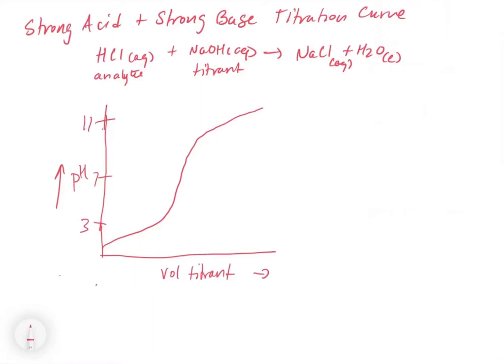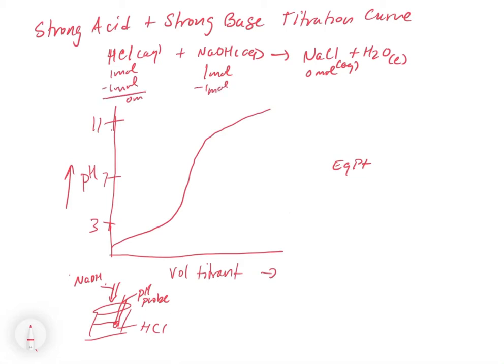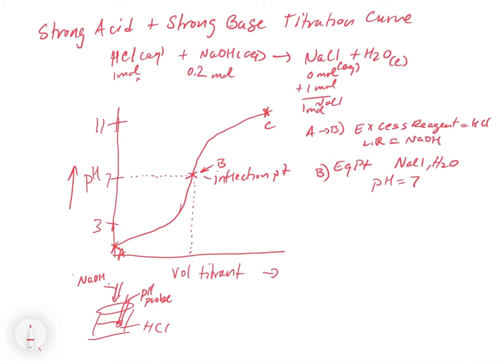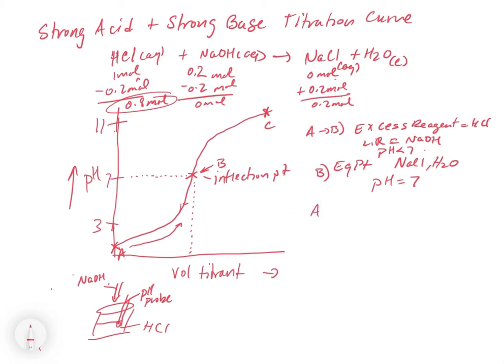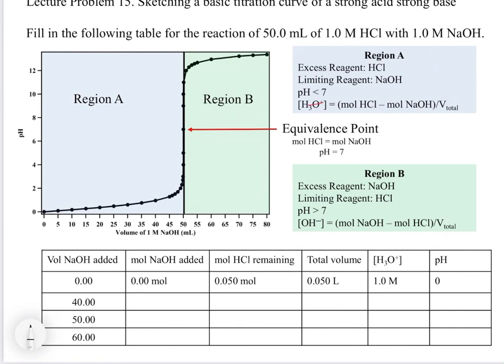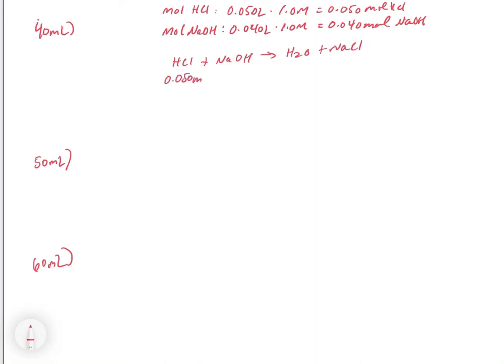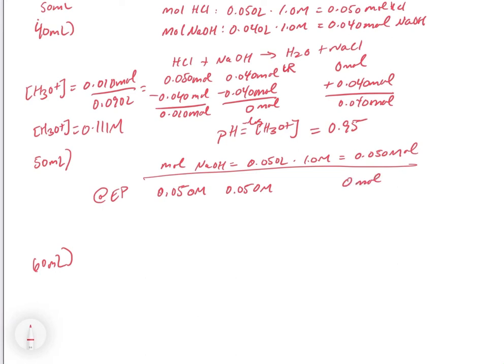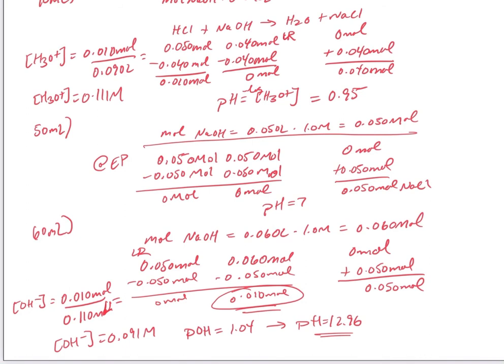Chapter 16. Titration Curves - Strong Acid + Strong Base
This video explores the titration curve of strong acids and bases.